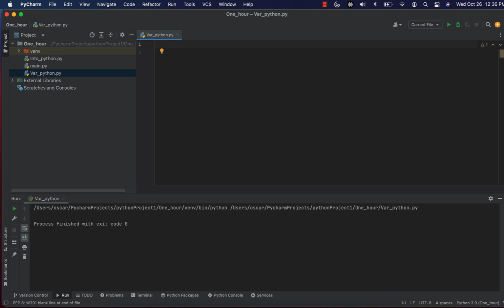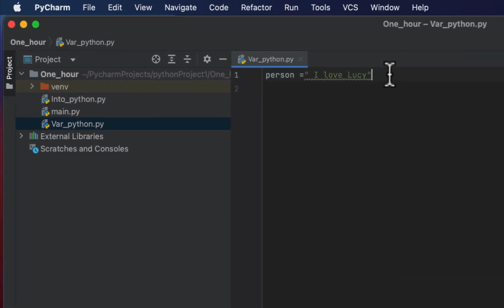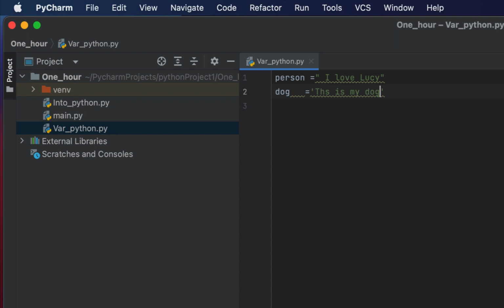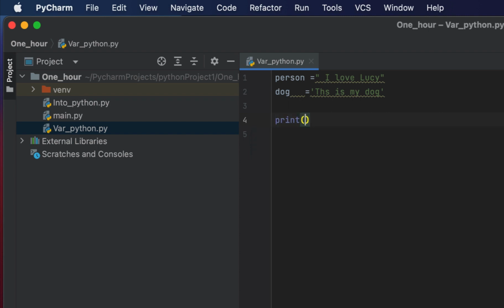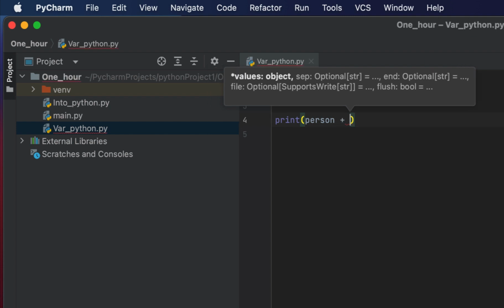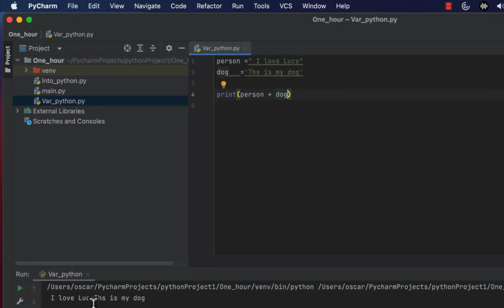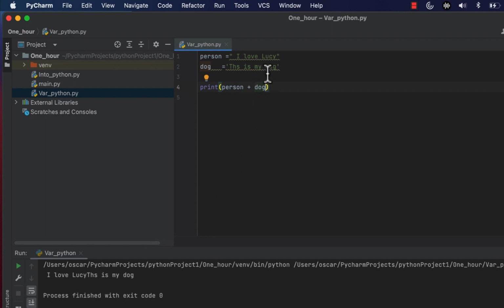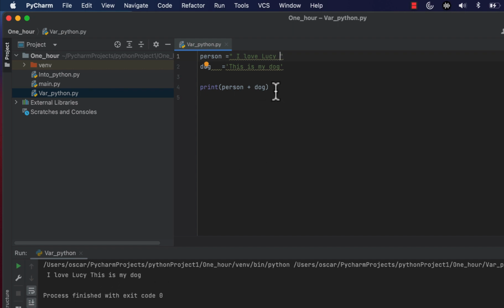Python for beginners tutorial | Concatenation string in python #8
Python for beginners tutorial, learn how you can get started programming in Python. I got my degree in computer science 1988, I decided leaving coding and inspire the youth to learn computer programing language. This is the time, I contribute to influencing the minds of future leaders, game-changers, innovators, and movers. I will get the honor to make a difference in youths' lives by introducing them to computer programming. You’ll learn about variables , functions, if statements, while and for loops, class and much more in python.  In this lesson you learn Concatenation string